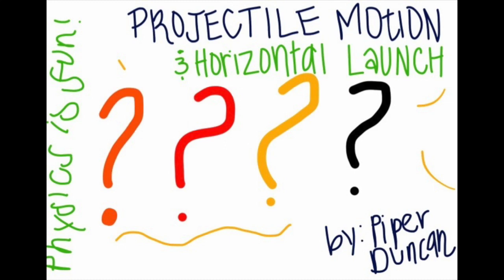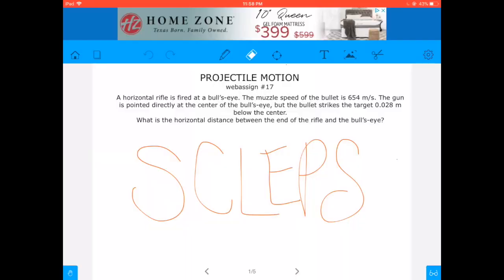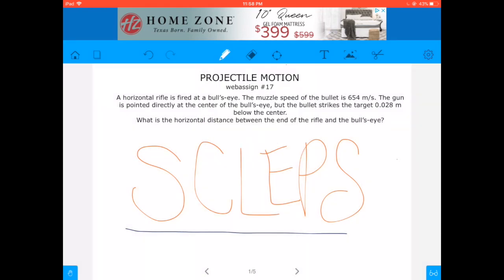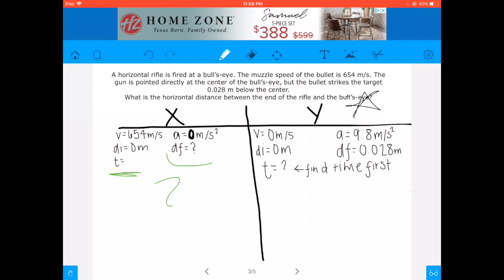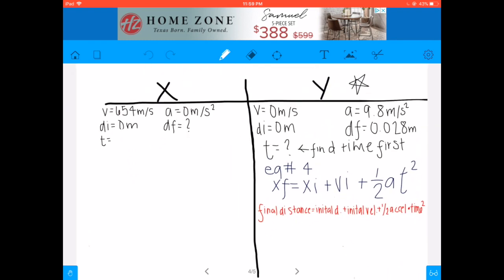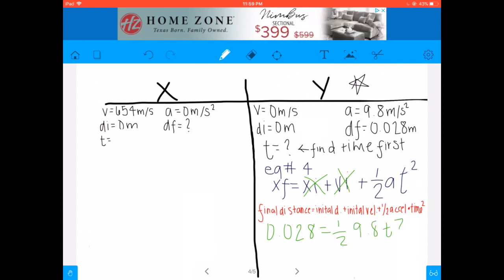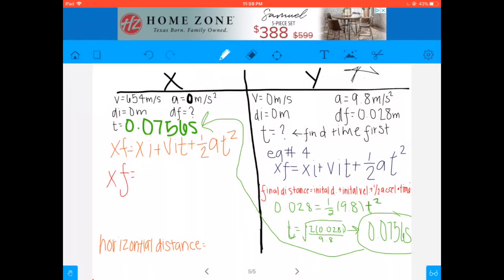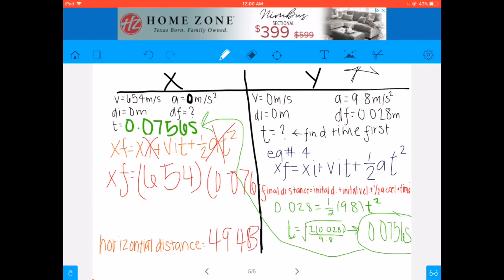Edpuzzle Project!!!!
This video is about Projectile Motion and Horizontal Launch

I used iMovie as my base and wrote on the app Notepadd!